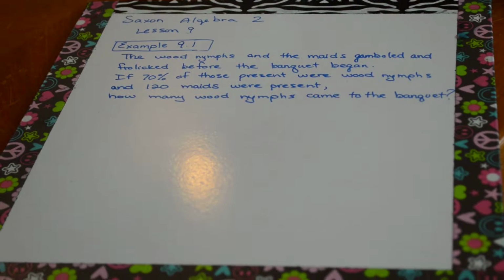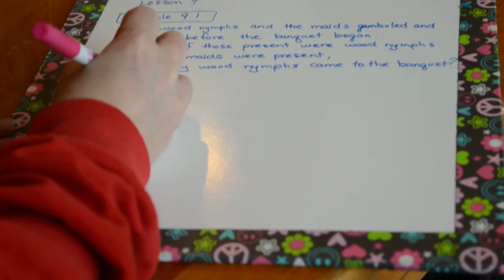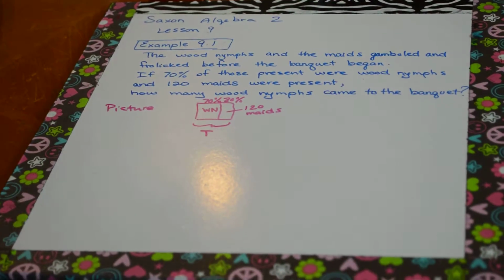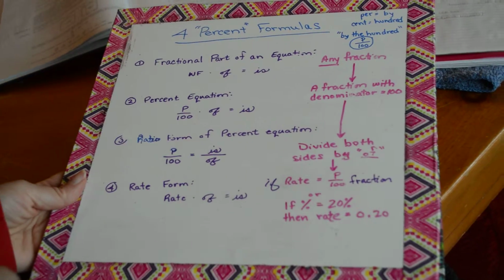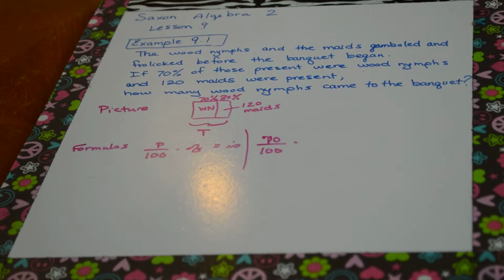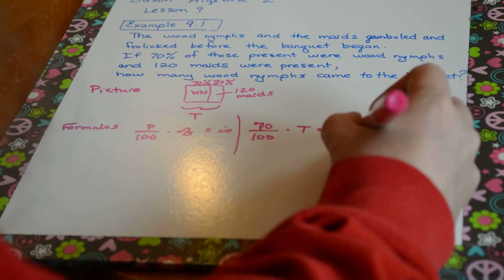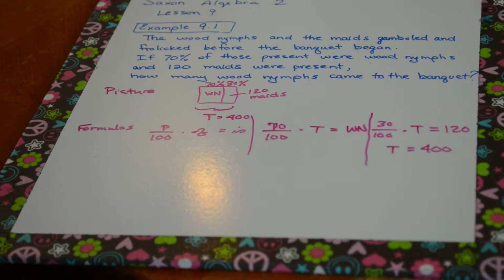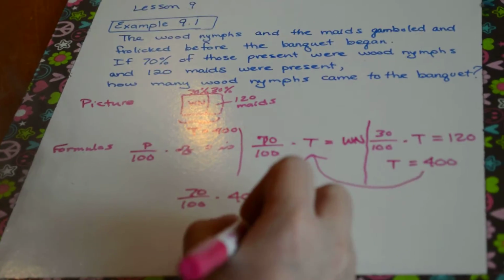Saxon Algebra 2 Lesson 9 Example 9.1